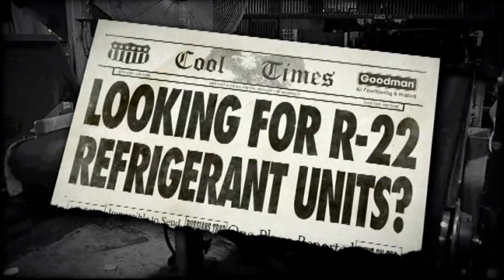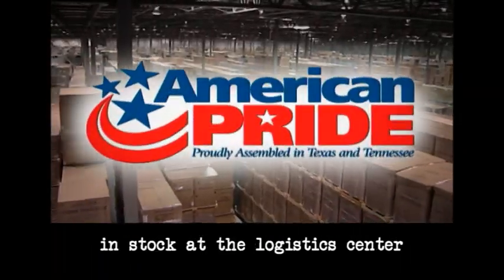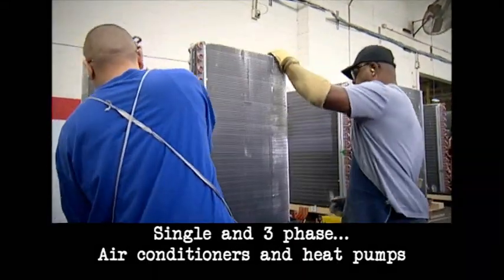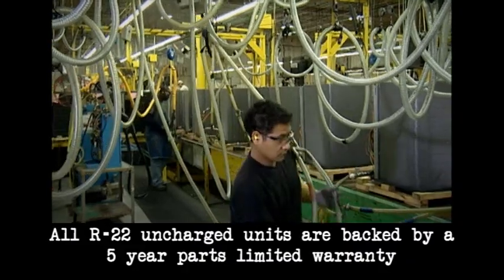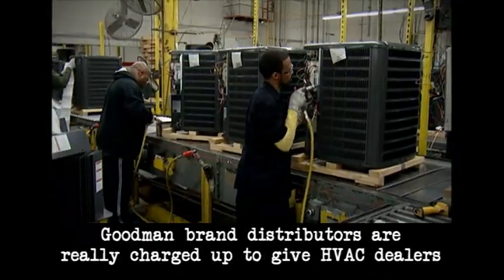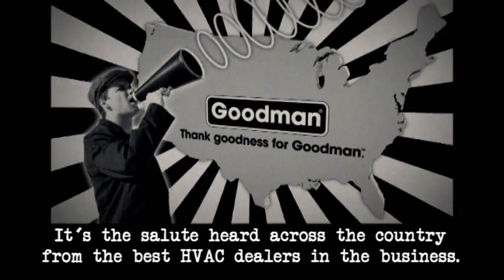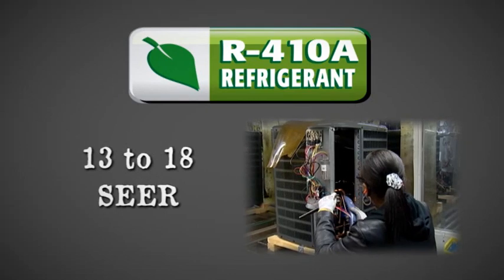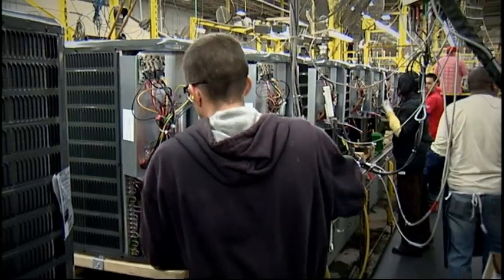R22 Dry Charged Condensing Units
Promotional information on dry charged R22 condensing units. For more information on the benefits and drawbacks of installation, please